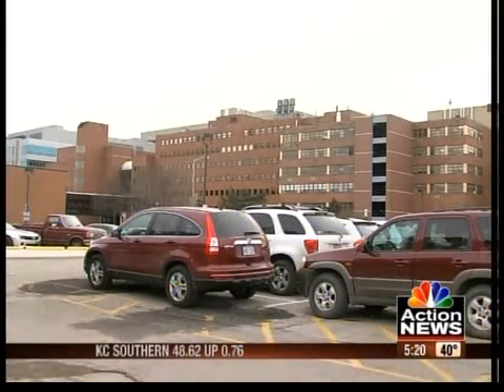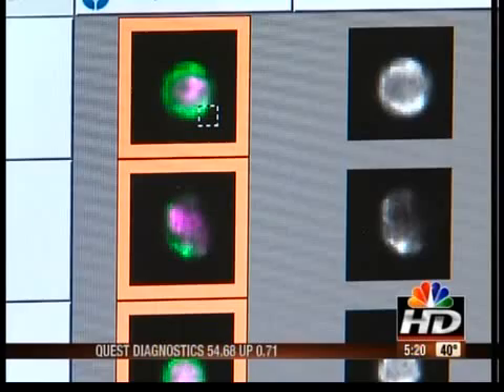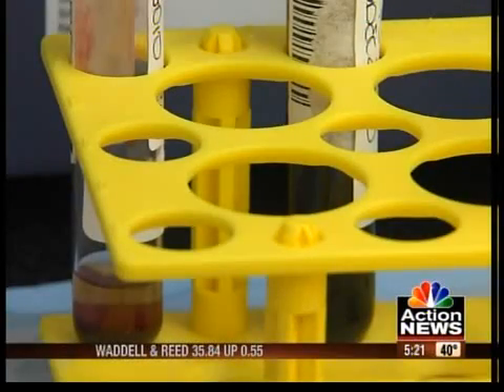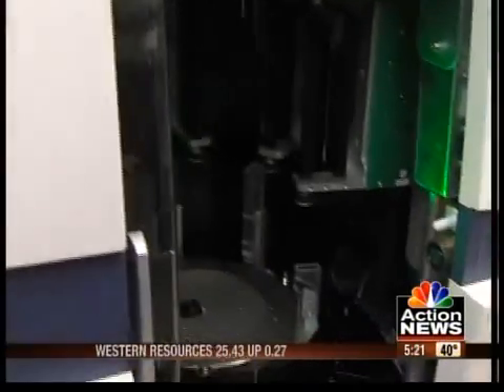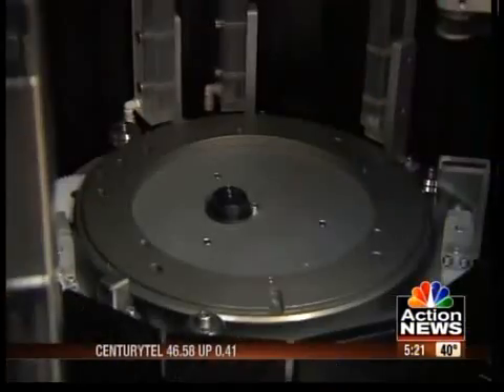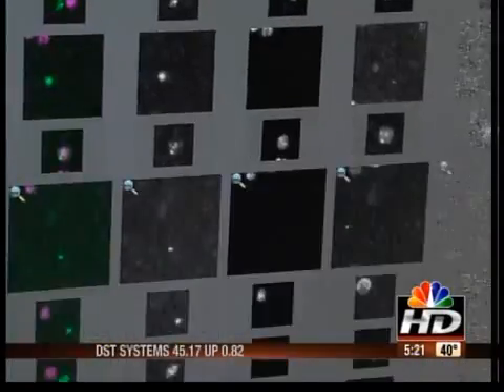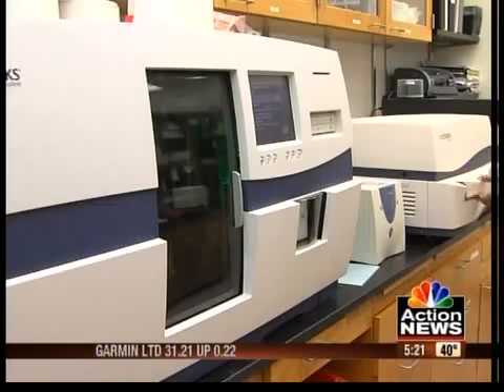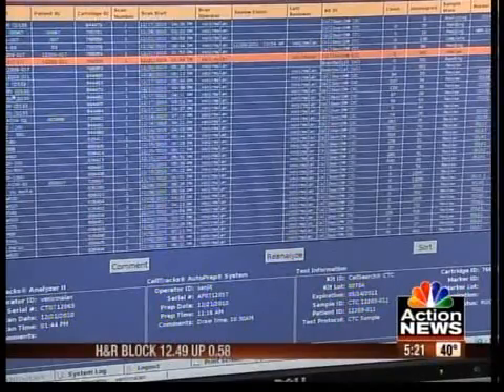Blood test can detect cancer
A new blood test at the University of Kansas Cancer Center can not only detect cancer but is helping determine the effectiveness of its treatment.